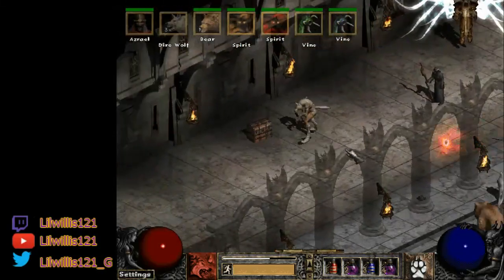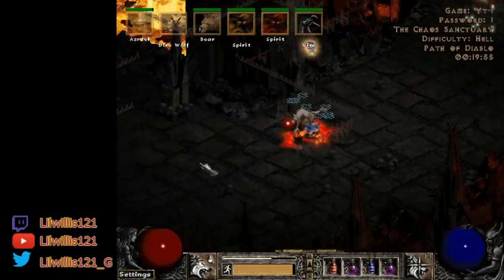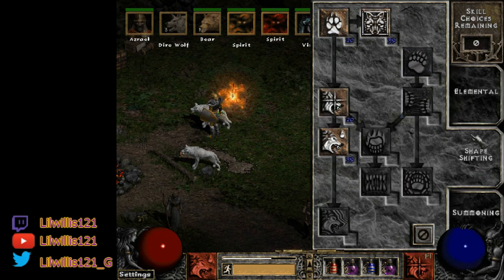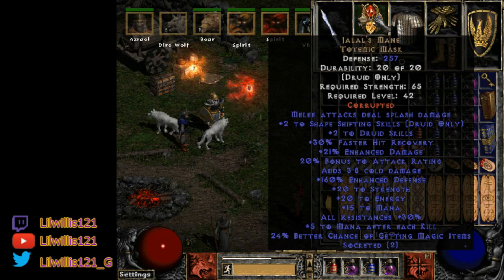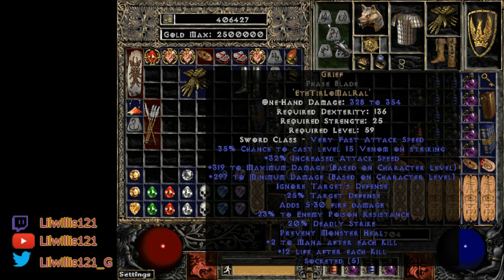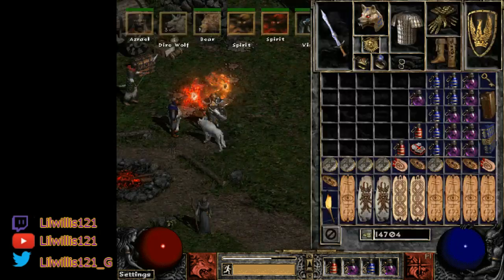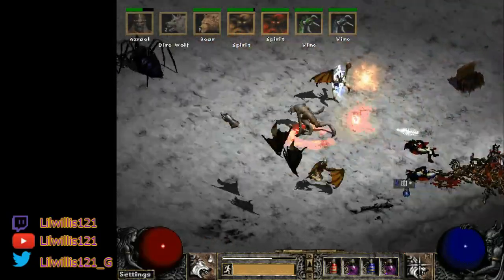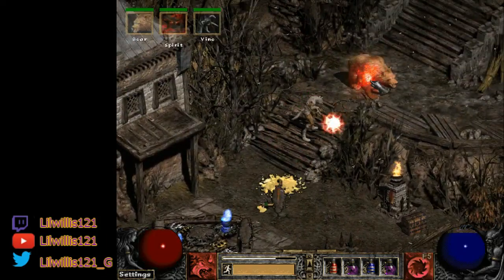Path of Diablo - Rabies Druid Guide [Ez Maps / Ubers / Dclone]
In this video I showcase a Rabies Druid build that i have been playing this season.
Time Stamps: Gameplay 0:40 Skills 5:20 Stats 8:15 Gear 9:00 Merc Gear 14:24 Mapping 16:10

Path of Diablo can be found at pathofdiablo.com